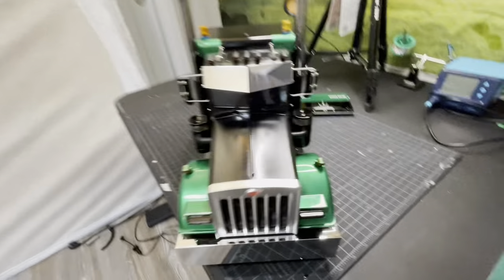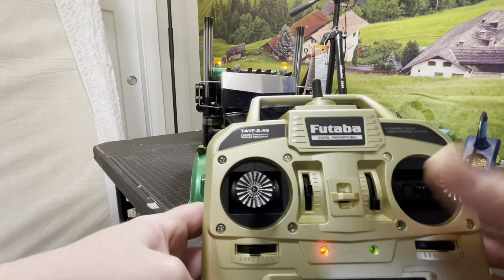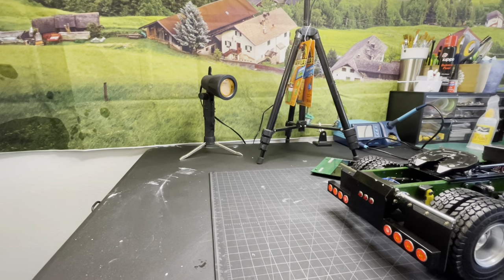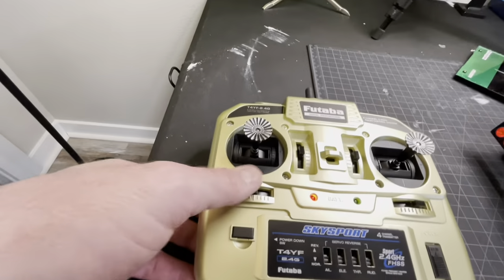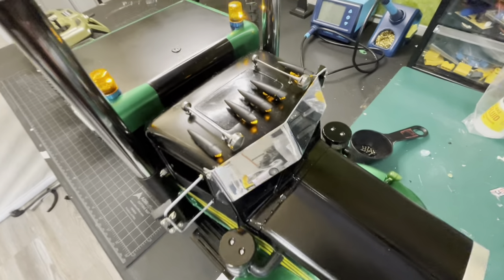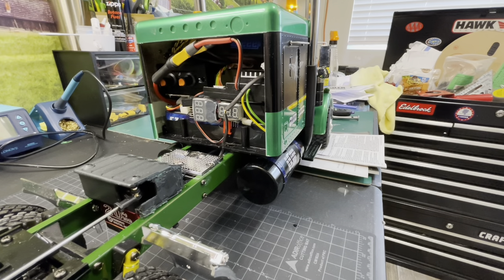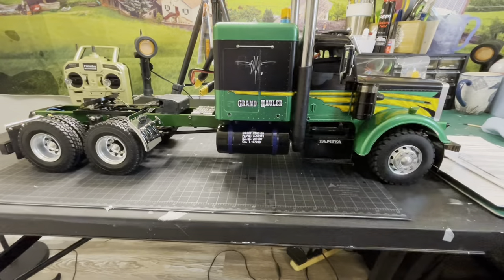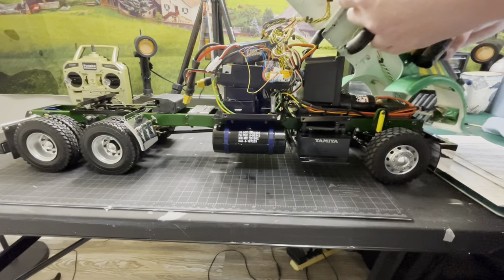How to operate 1/14 truck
How to run 1/14 truck.